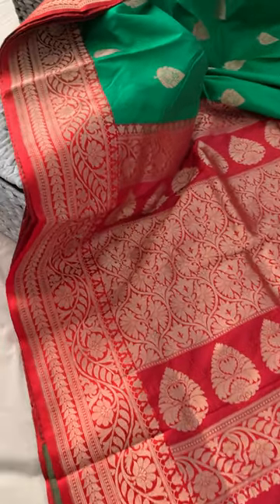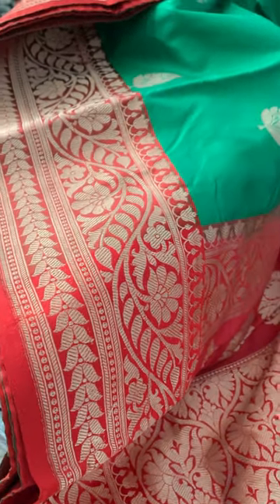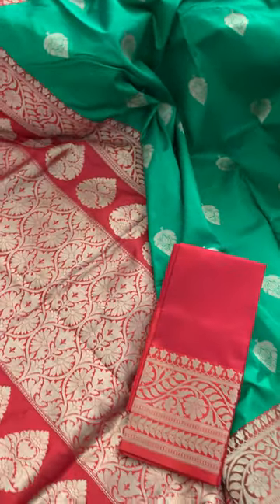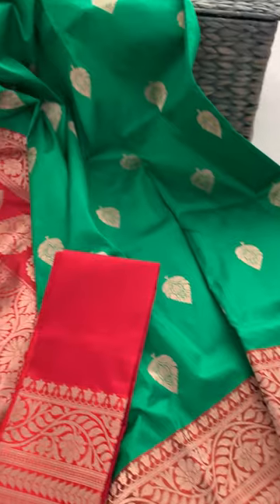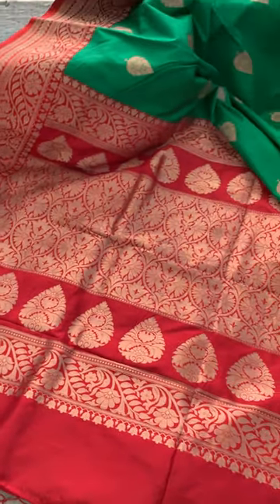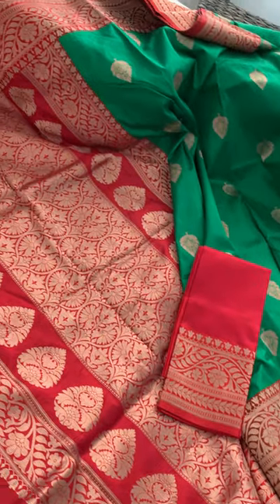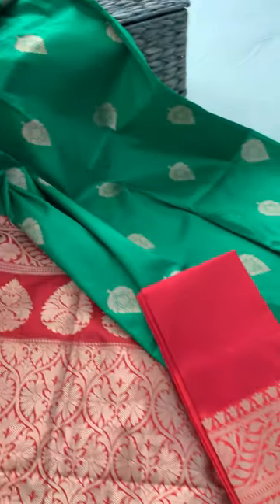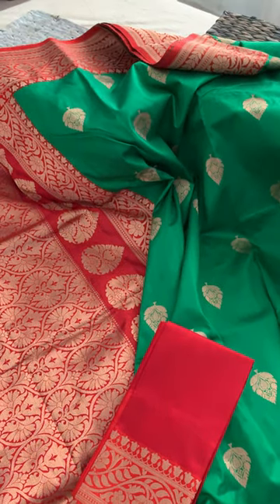Banarasi Katan Silk Saree | Banarasi Sarees | Pure Silk Saree | Bengal Looms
Pure Banarasi Katan Silk Saree in Parrot Green and Red.

Thank You all for LIKES and SUPPORT.